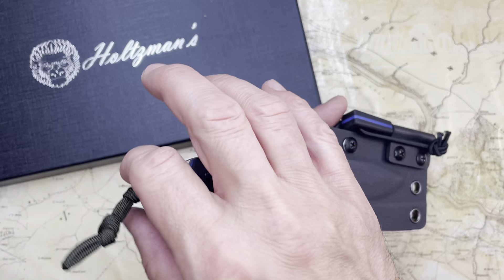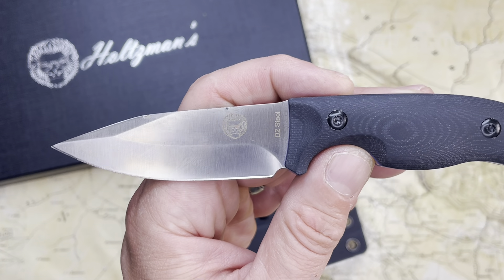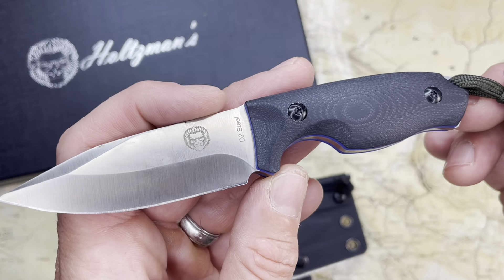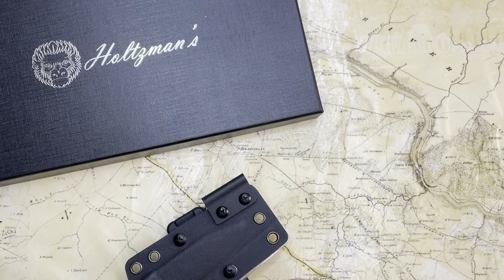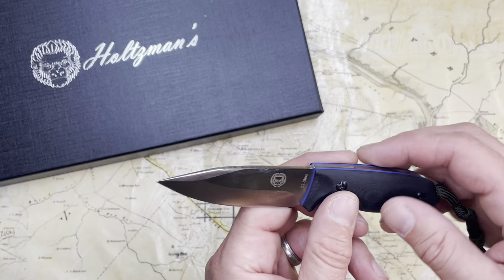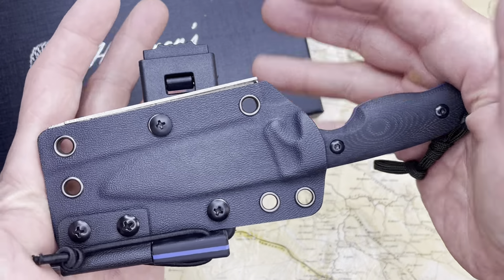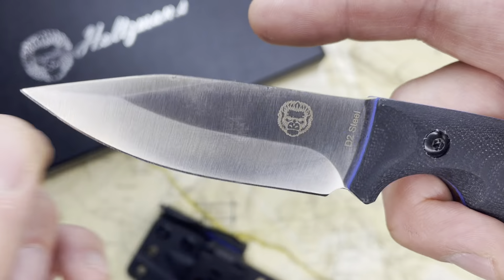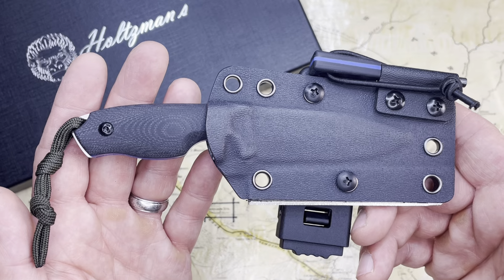Holtzman's Baby Silverback Mini Survival Knife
The Holtzman's Baby Silverback Mini Survival Knife is a sweet little D2 and contoured G10 blade that is small enough to carry as an EDC fixed blade, but is bred to be a survival tool. This was sent to me by the company (THANK YOU!) and it couldn't have come at a better time as I have been interested in learning more outdoor survival skills. It comes with a variety of clips and carry options and features an onboard ferro rod that throws sparks like it's going out of style.

Check out the Baby Silverback Mini Survival Knife and other Cool Offerings